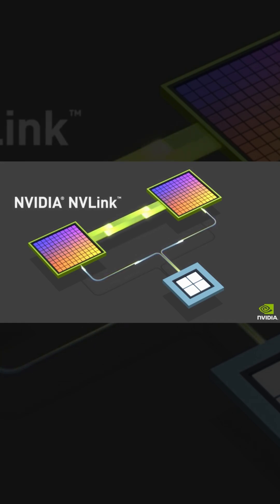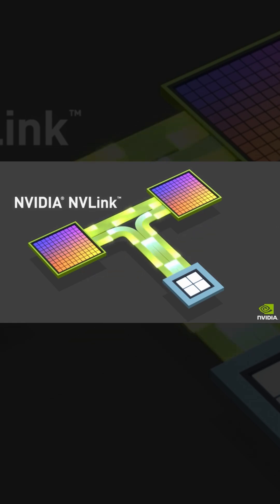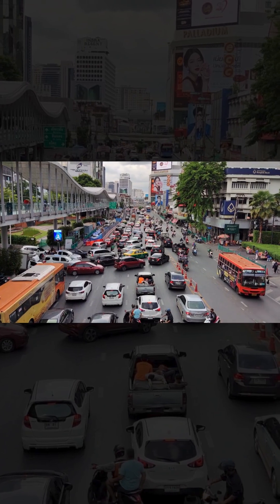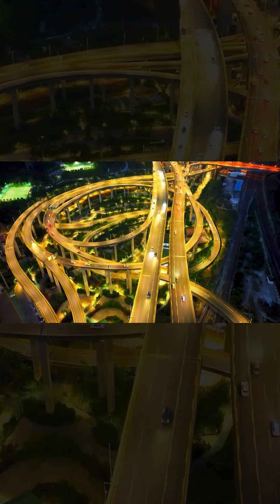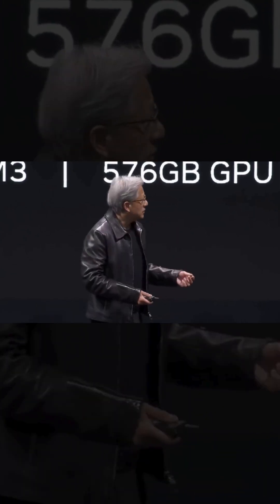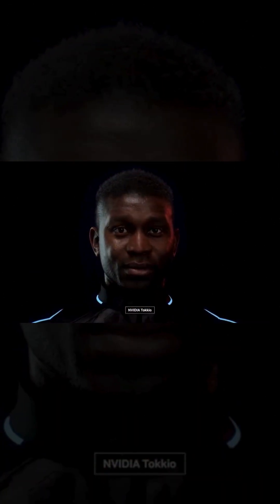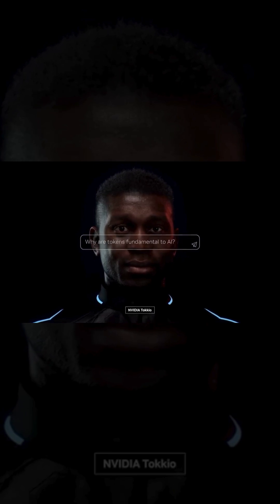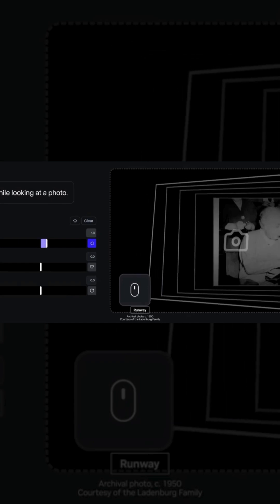Grace Hopper fixes AI’s biggest bottleneck: memory traffic jams. 🚦➡️🚀 Ep 5 Shorts 2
In Episode 5 of Stories From The Valley, we break down why NVIDIA’s Grace Hopper Superchip is truly special. By unifying CPU + GPU memory with NVLink C2C, it eliminates data traffic jams and supercharges performance. ⚡ Imagine training generative AI models in hours instead of weeks!